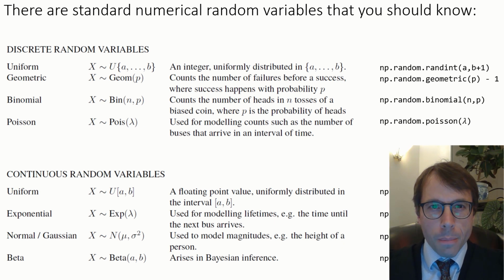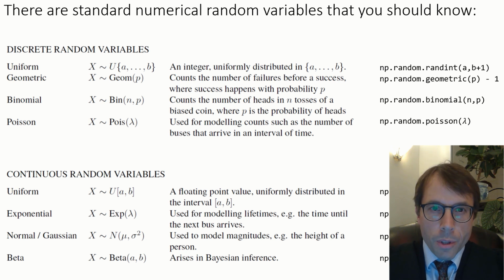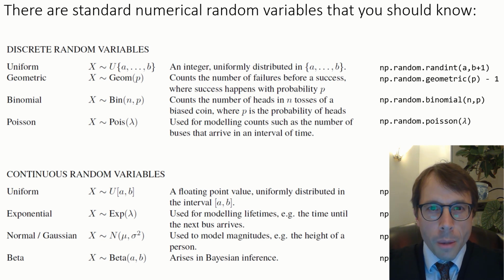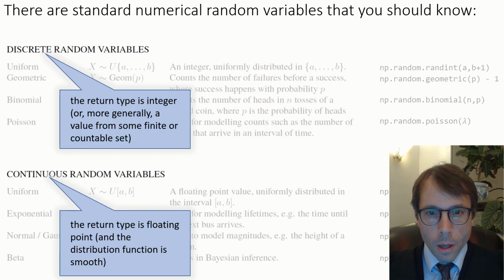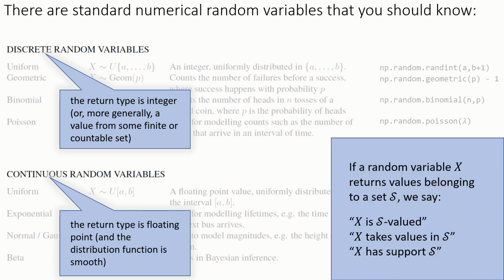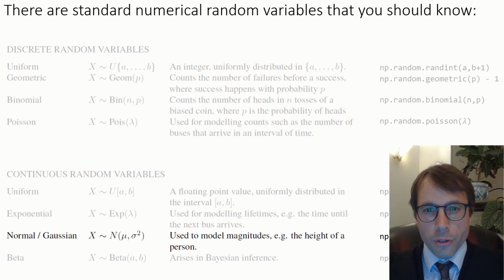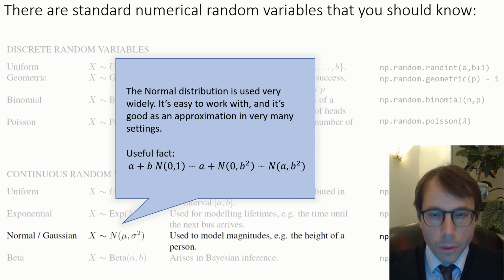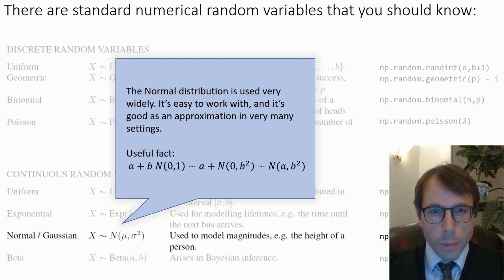1.4 Standard random variables